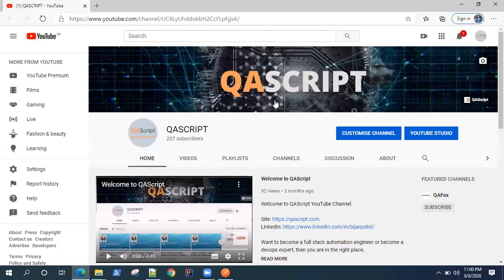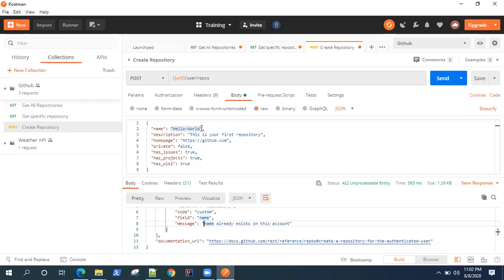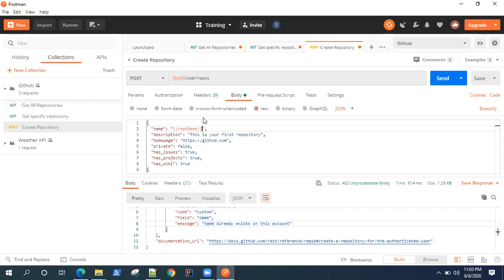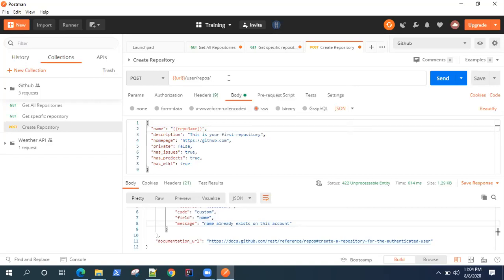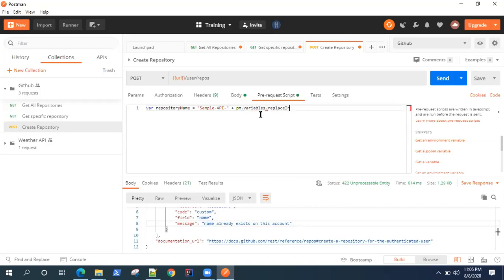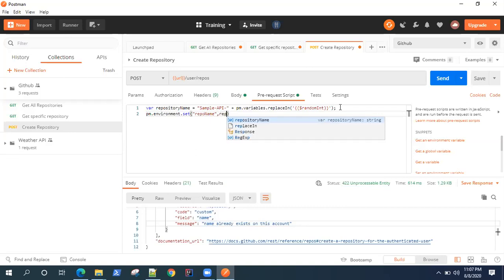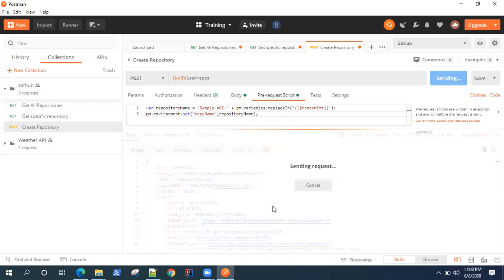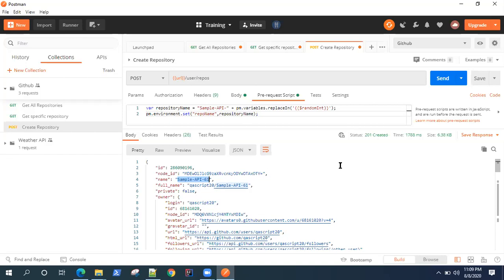Postman Tutorial - Generate Random Data With Dynamic Variables In Postman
Learn how to generate random data by using Dynamic Variables in Postman.

While working API Requests, we will face many situations where we need to generate random data in order to make our requests dynamic in nature.

In the current scenario we are using Github API to create a new repository which requires a repository name in the body of the request. This repo name needs to be unique  every time this request is sent or else it will fail as repositories with same name cannot exist.

To resolve the above issue we need to create a unique repository name with the help of dynamic variables in Postman. There are more than 100 dynamic variables which are available in Postman. For our example we can use a static text plus a RandomInt variable to generate a unique repo name and assign it to an environment variable as shown below:

var repositoryName = "Sample-API-" + pm.variables.replaceIn('{{$randomInt}}');
pm.environment.set("repoName",repositoryName);

The above script should be written in the Pre-Request script so that the repoName is pre generated every time before the request is sent.

We will also replace the name in request body with the environment variable like shown below.
  "name": "{{repoName}}",
  "description": "This is your first repository",
  "private": false,
  "has_issues": true,
  "has_projects": true,
  "has_wiki": true

Now every time we sent the POST Request to create a Repository in GitHub, it will generate a unique repository name and the request will run multiple times without any problems.